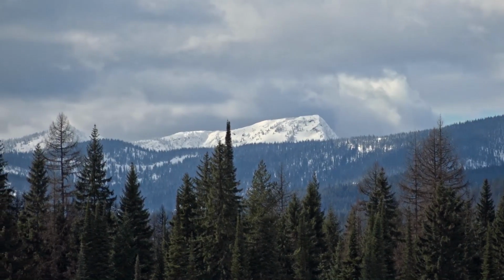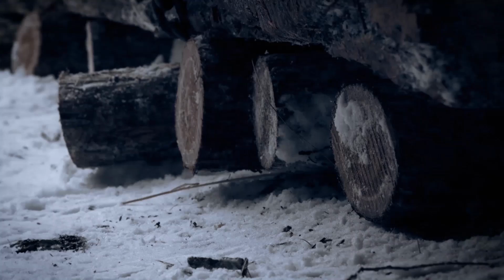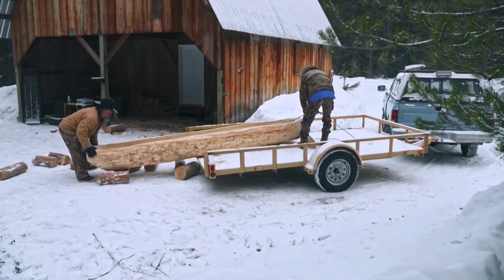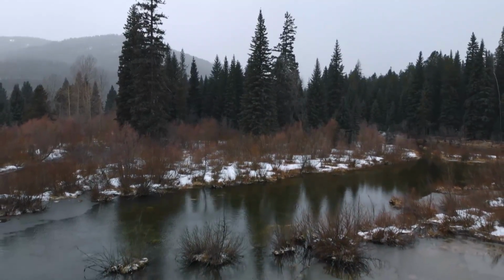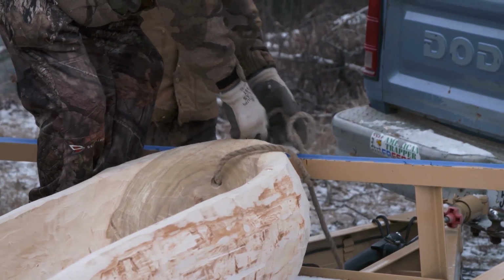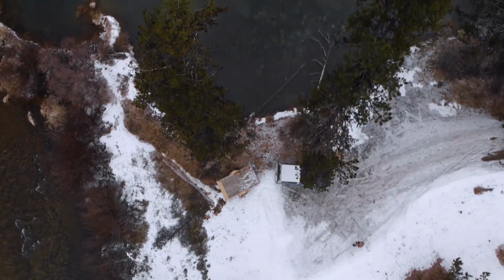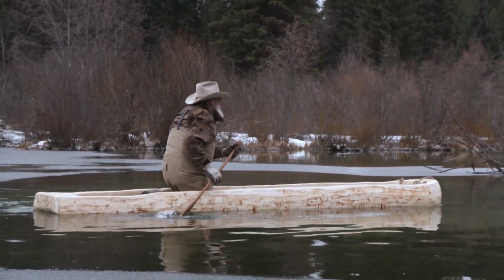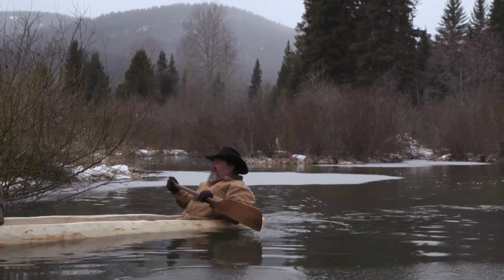Mountain Men: TOM'S ICY WATER CANOE TEST (Season 9) | History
Watch the season finale of Mountain Men, Thursday at 9/8c, and stay up to date on all of your favorite History Channel shows

Before Tom gets a big payday for his hand-carved canoe, he must make sure the vessel can survive on icy waters, in this clip from Season 9, "The Big Reckoning"

Winter in the North American wilderness cannot be conquered. At best, it is endured. And only by those who will fight tooth and nail for the privilege of survival. Winter after bone-chilling winter, the Mountain Men have relied on ingenuity, tenacity and determination to weather the worst that the elements could bring to bear. But this season, that cold-forged mettle will be tested like never before.